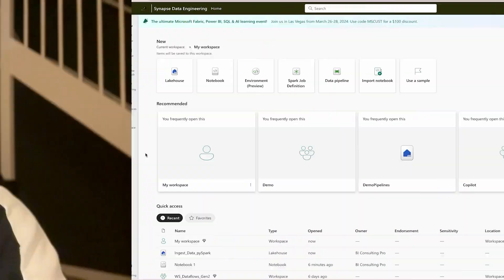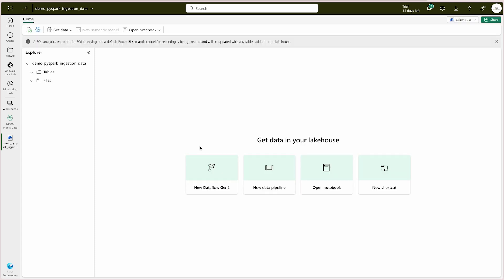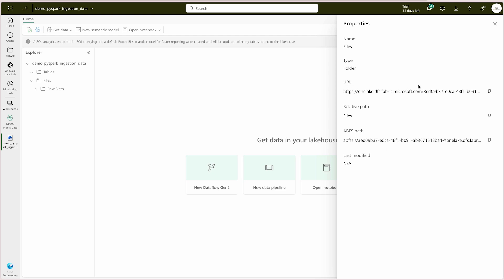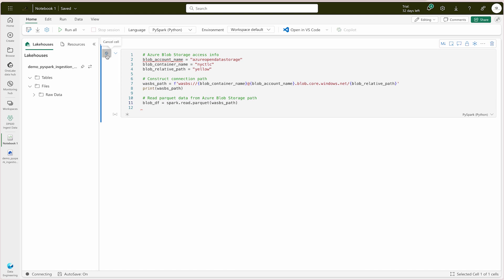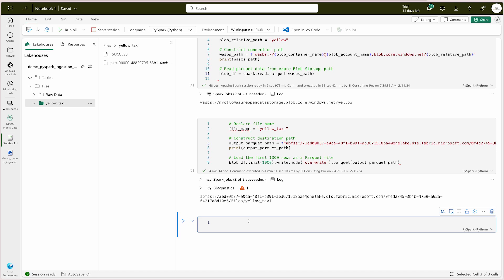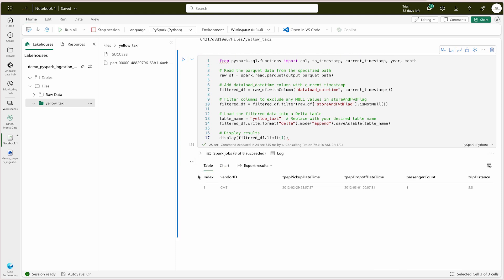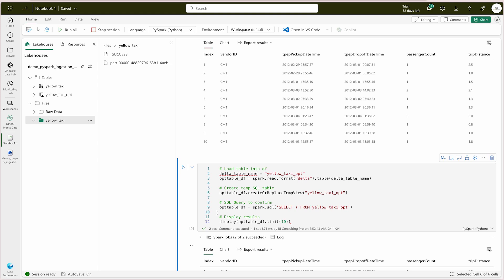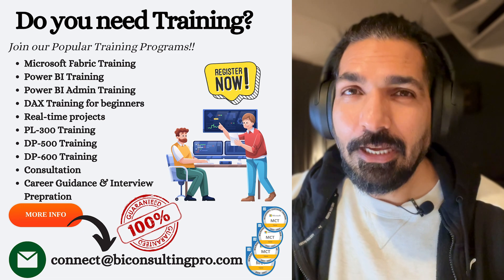How to work with PySpark & notebooks in Microsoft Fabric? | DP-600 Ep03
How to work with PySpark & notebooks in Microsoft Fabric?

In this video, I have explained how to ingest and transform data with PySpark & Notebooks in Microsoft Fabric.

Links:

mslearn-fabric (microsoftlearning.github.io)